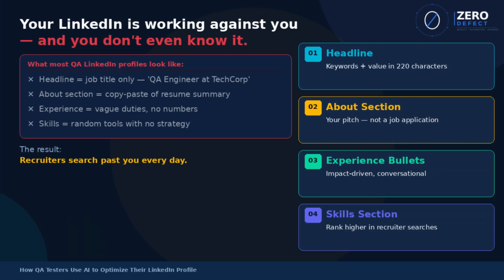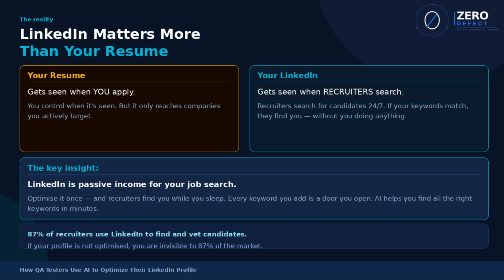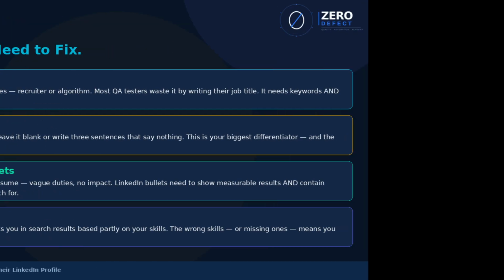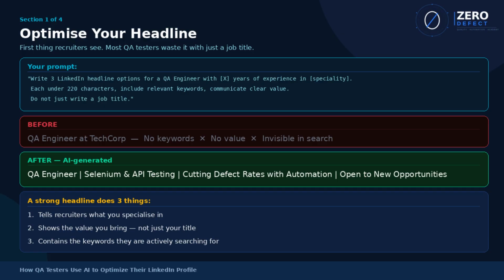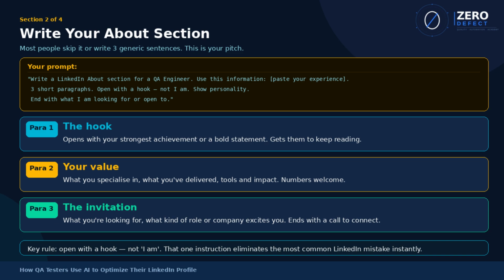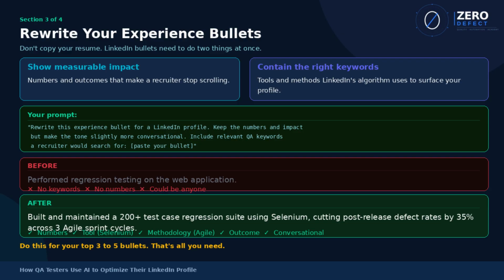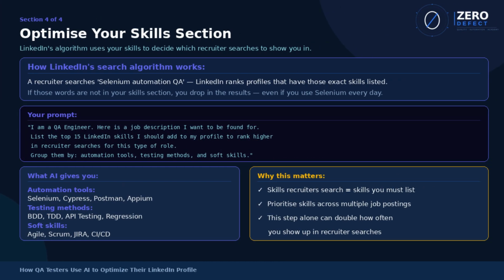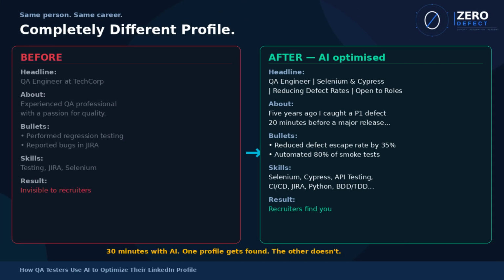QA Engineer LinkedIn Profile That Gets Recruiter Messages (Claude AI Rewrites It Live)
Recruiters are searching LinkedIn for QA engineers every single day. If your profile isn't optimized, they scroll right past you — even if you're perfectly qualified. In this video, I'll show you how to use AI to fix the four sections that matter most in under 30 minutes.

🎯 What you'll learn:
✅ Why LinkedIn matters more than your resume for getting found
✅ The 4 sections recruiters and LinkedIn's algorithm actually look at
✅ How to write a keyword-rich headline that shows up in recruiter searches
✅ How to write an About section that sounds like a real person — not a job application
✅ How to rewrite experience bullets that show impact AND contain the right keywords
✅ How to find the exact skills that rank you higher in recruiter searches
✅ A full before & after profile transformation — same person, completely different result

⏱ Timestamps:
0:00 — Why your LinkedIn is working against you
0:35 — Why LinkedIn matters more than your resume
1:04 — The 4 sections that matter
1:45 — Section 1: Optimize your headline
2:31 — Section 2: Write your About section
3:12 — Section 3: Rewrite your experience bullets
4:38 — Section 4: Optimize your skills section
5:17 — Before & after full profile transformation
5:59 — Your 30-minute action plan

🎁 FREE PROMPT PACK — copy these into Claude, ChatGPT, or Gemini:
Headline:

"Write 3 LinkedIn headline options for a QA Engineer with [X] years of experience in [speciality]. Each under 220 characters, include relevant keywords, communicate clear value. Do not just write a job title."
About section:

"Write a LinkedIn About section for a QA Engineer. Use this information: [paste your experience]. 3 short paragraphs. Open with a hook — not I am. Show personality. End with what I am open to."
Experience bullets:

"Rewrite this experience bullet for LinkedIn. Keep the impact and numbers but make the tone slightly more conversational. Include relevant QA keywords a recruiter would search for: [paste your bullet]"
Skills:

"I am a QA Engineer. Here is a job description I want to be found for. List the top 15 LinkedIn skills I should add to rank higher in recruiter searches. Group by: automation tools, testing methods, and soft skills."

🔔 Next video: how to use AI to negotiate a higher salary.